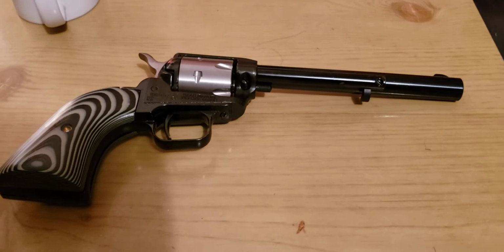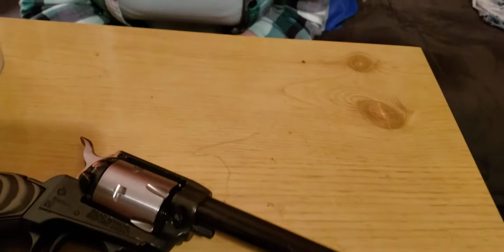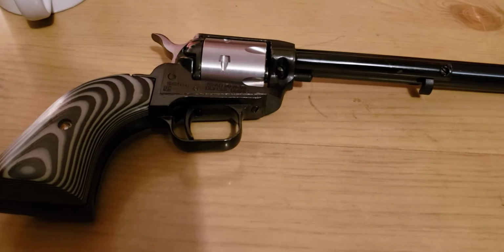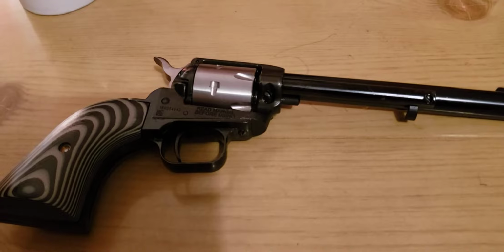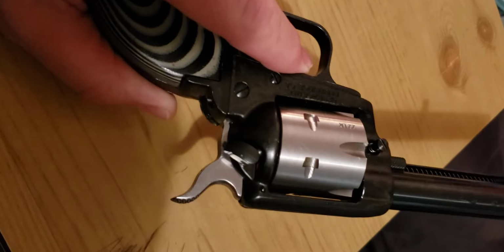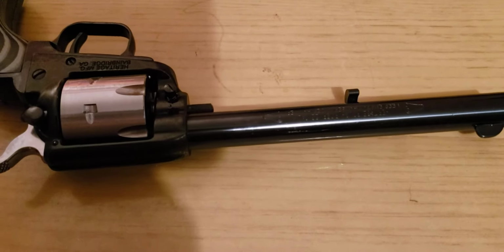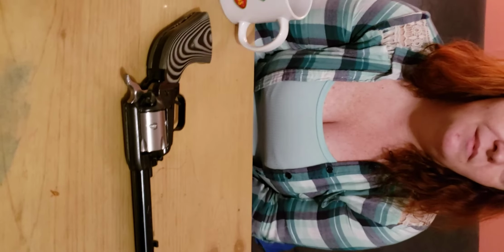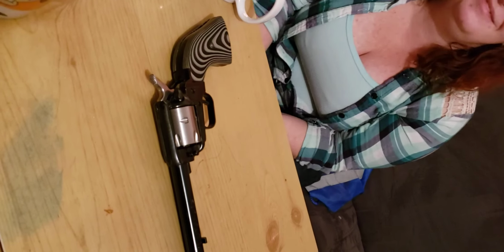Heritage Rough Rider. it's a gem but it's an ugly gem safety in the worst place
Heritage Rough Rider ugly cool Single Action Army maybe the ugliest safety ever put on a gun